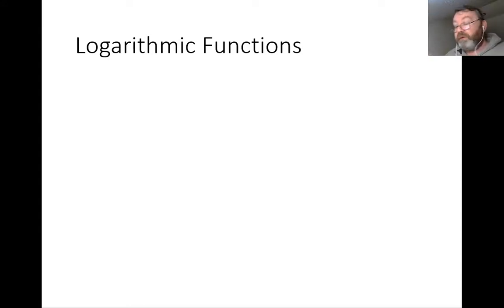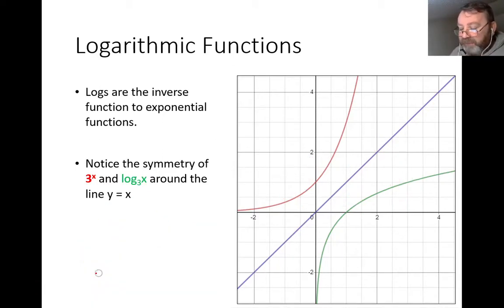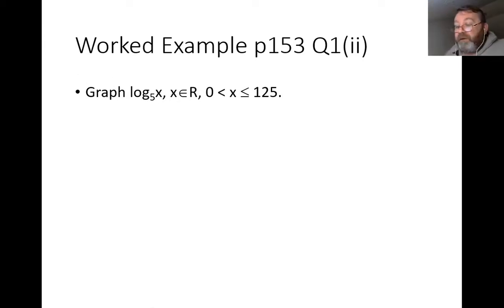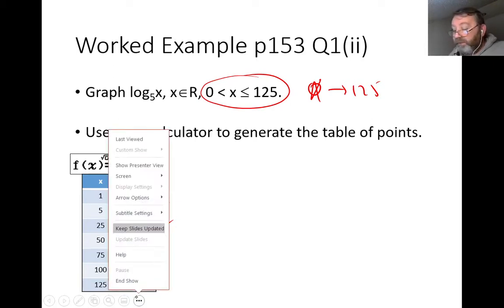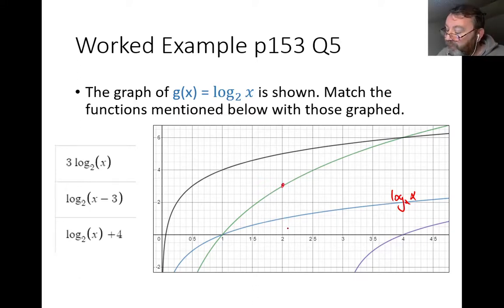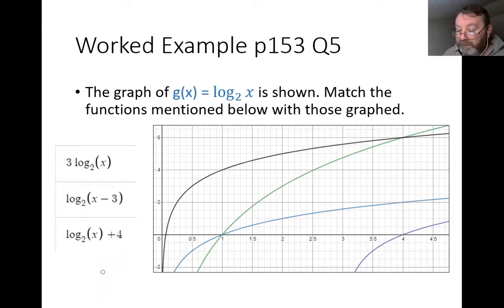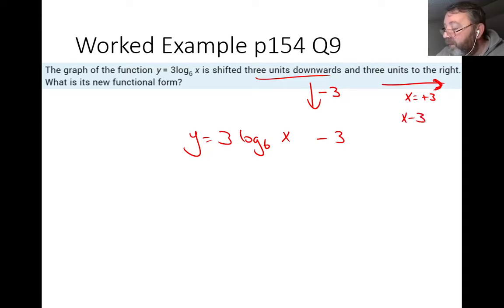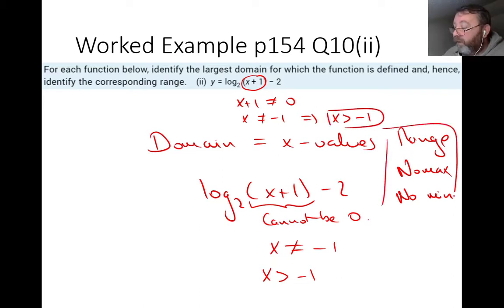Logarithmic Functions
In this video we will learn that logarithmic functions are inverse to exponential functions. They can be transformed in the same way as all other functions.